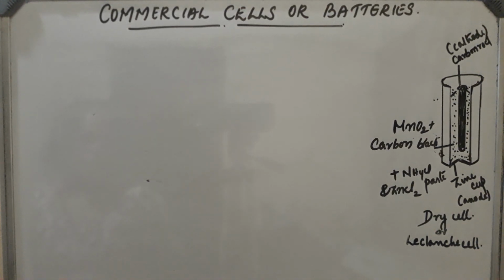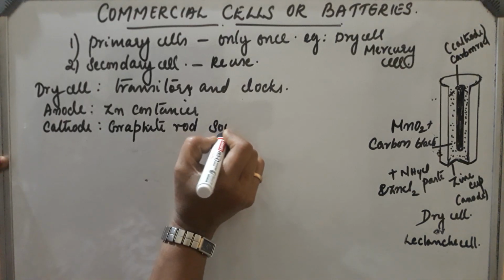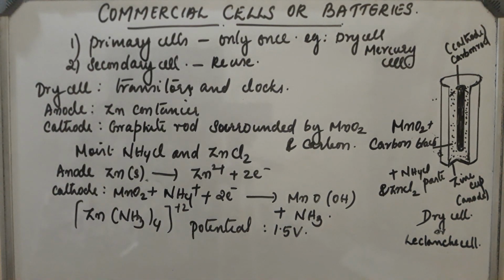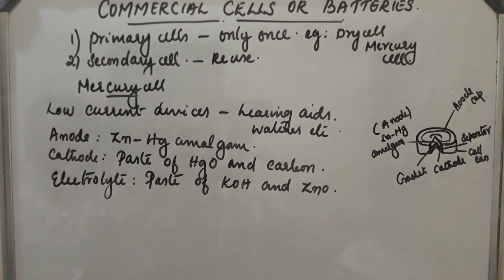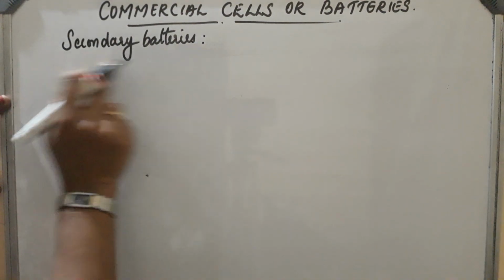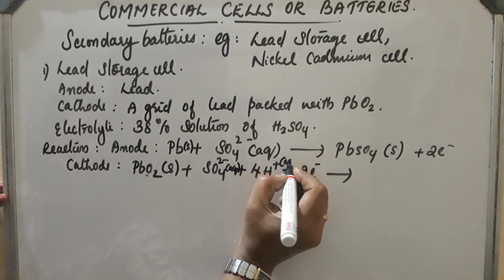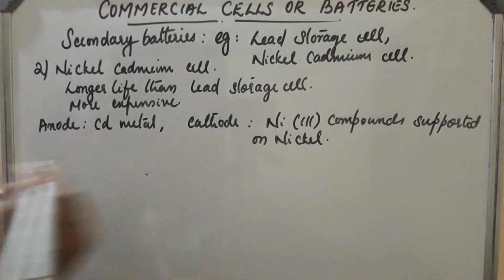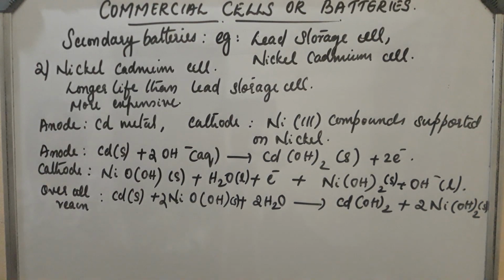COMMERCIAL CELLS OR BATTERIES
Explanation on two types of batteries with suitable examples.